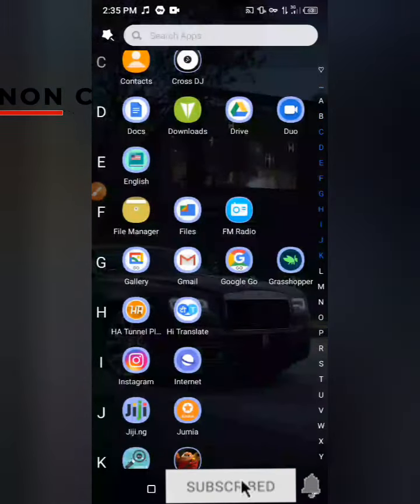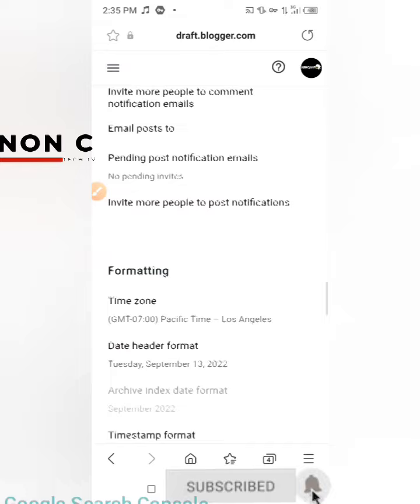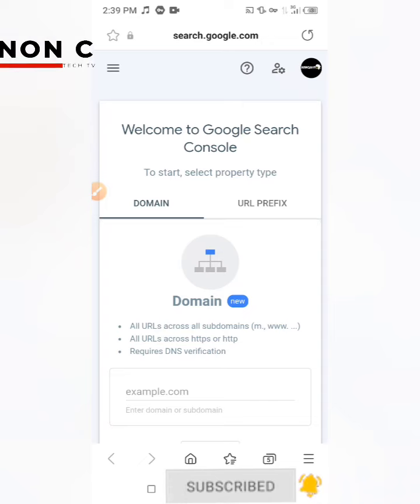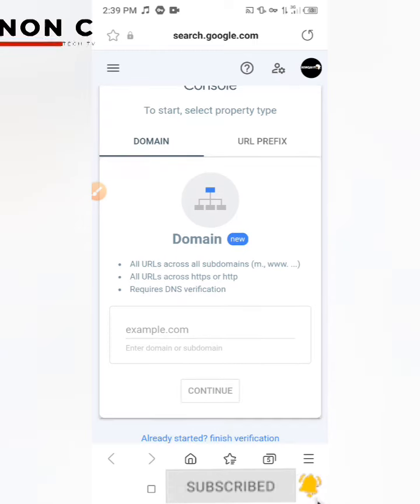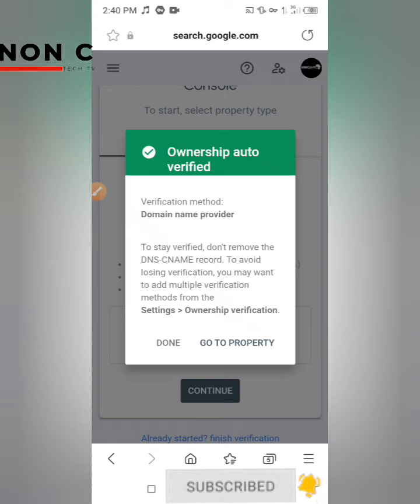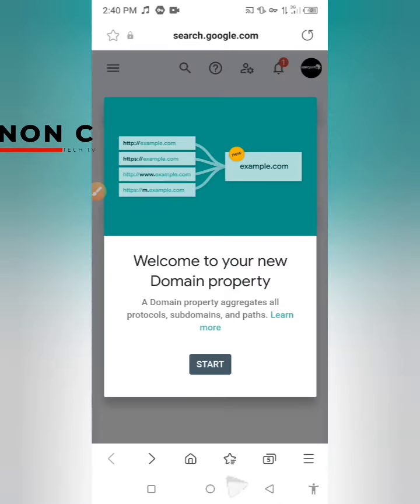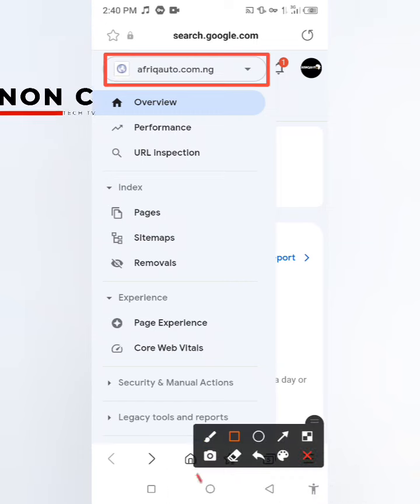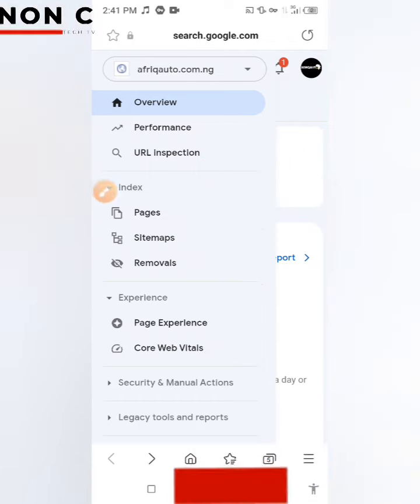Google Search Console Tutorial | Google Search Console Blogger.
Hello viewers,
This video contains a tutorial of How to set up google search console for your website, google search console blogger and google search console tutorial.

You can also find us on other social media platforms